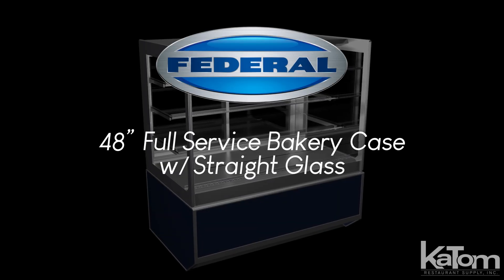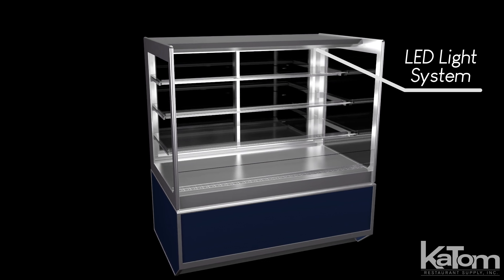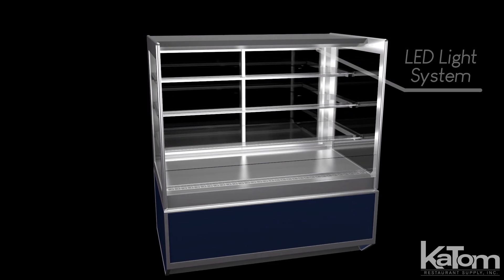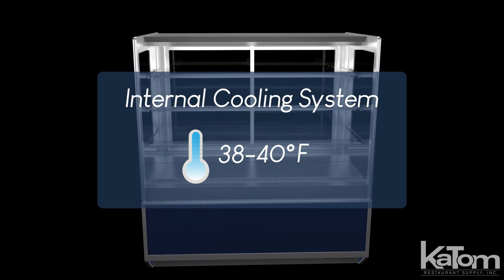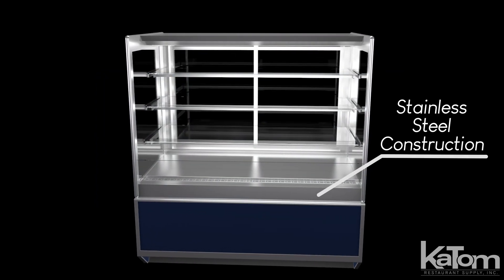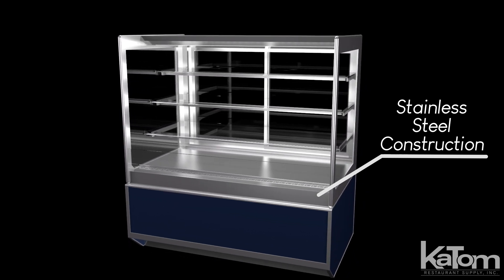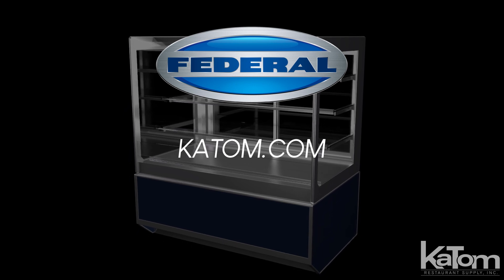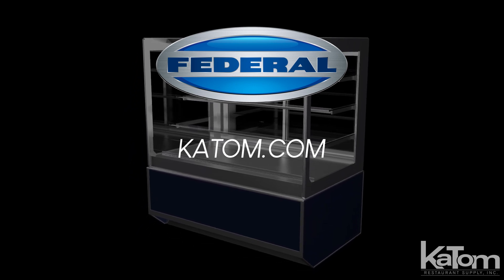Federal 48" Full Service Bakery Case w/ Straight Glass (ITRSS4834-B18)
Learn more about this Federal 48" Full Service Bakery Case w/ Straight Glass by clicking calling us at , or emailing us at .